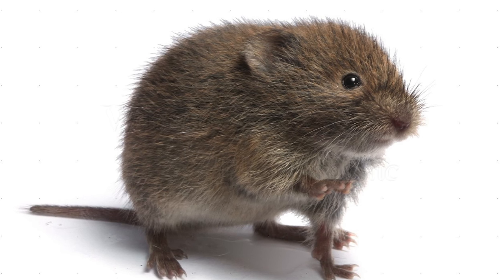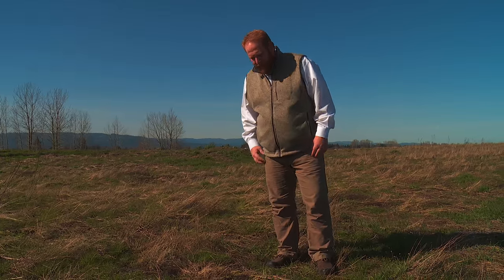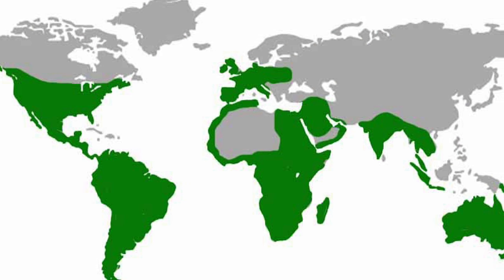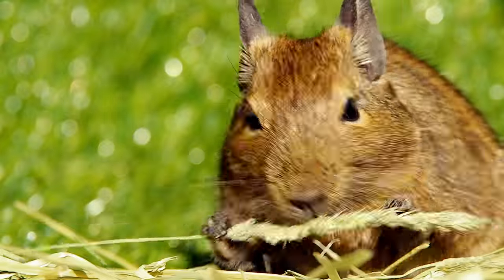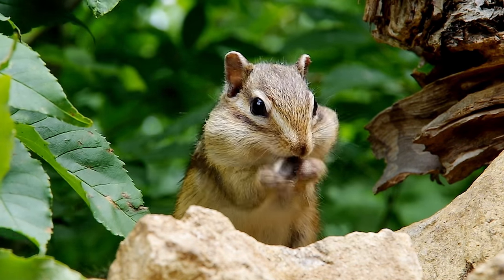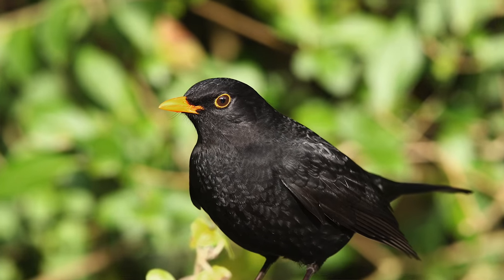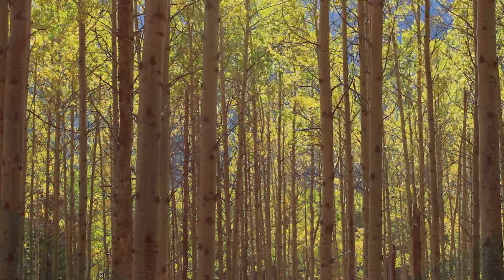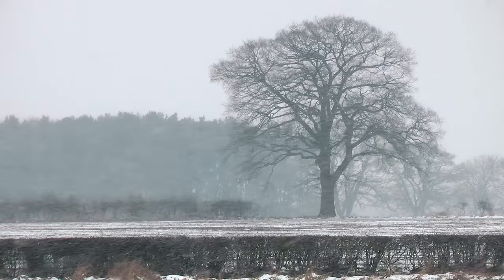Kidwings Explores - The Perfect Diet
Explore the world of the Barn Owl in this Episode of Kidwings Explores: The Perfect Diet! Learn about their diverse diet, and how the four seasons play a significant role in what they eat! You might be surprised in what they find as food, and how it affects the health of the owl population!